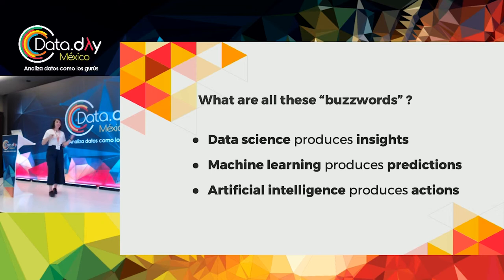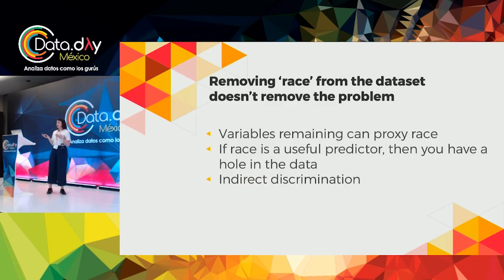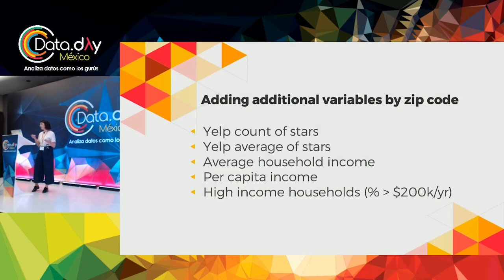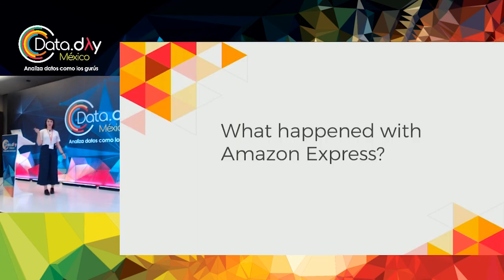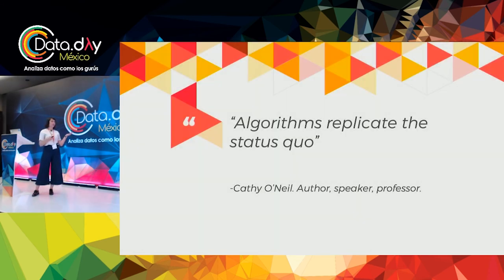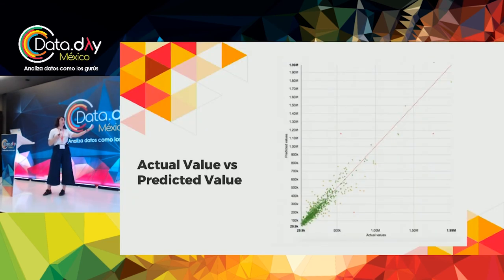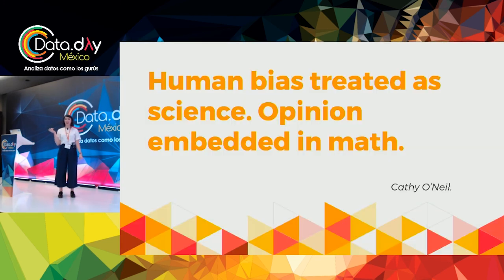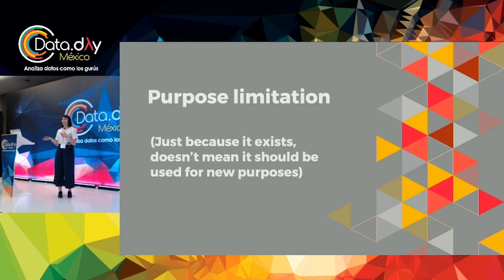DataDayMX 19 | How can an algorithms be biased?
Can algorithms really be biased?

In this talk, we will walk through the steps of how to build an algorithm to predict property prices from a dataset of property listings, focusing predominantly on finding the right features to include in building the model. Then, we will understand where in the feature engineering process we can start introducing bias into our algorithms, and what are the ramifications of this if the model were to be deployed and used in the real world. After understanding the basics of how bias can be introduced to a model, I’ll walk through a few real-world examples that highlight different algorithms and scenarios when algorithms led to biased (and at times racist) outcomes.